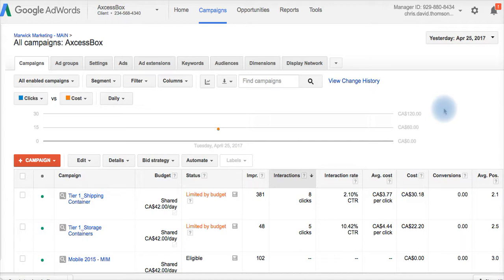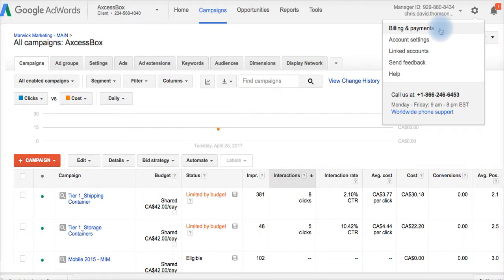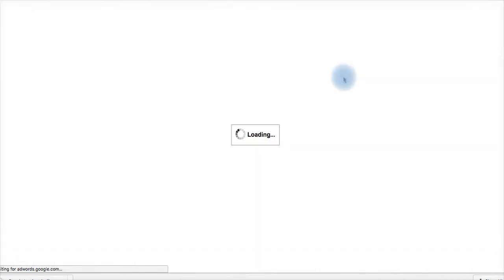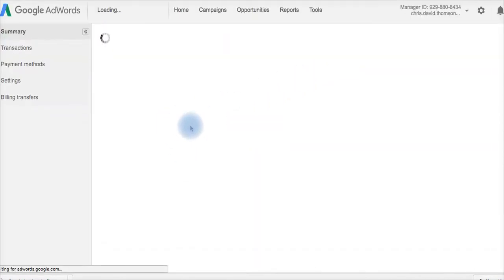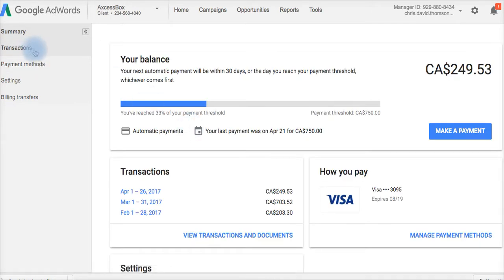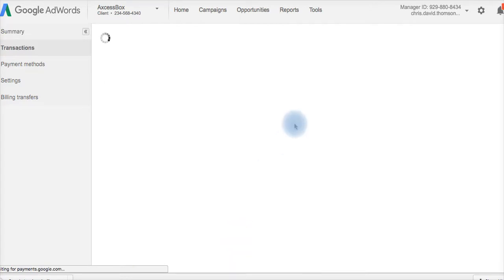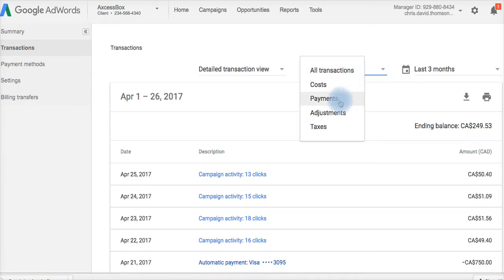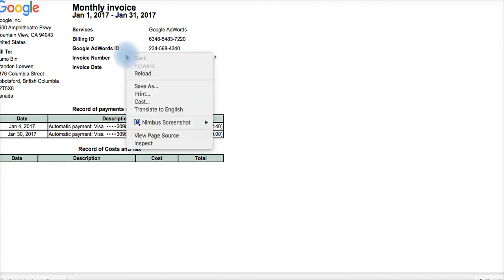How to download invoices from Google Adwords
Not sure where to access your invoices from Google Adwords? This short video shows you step-by-step where to access your invoices so you can save them or print them